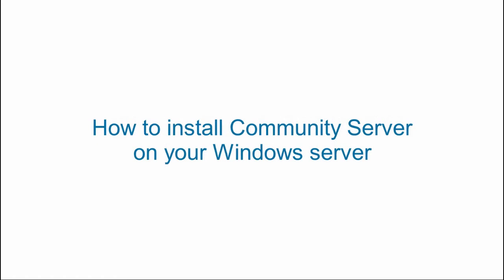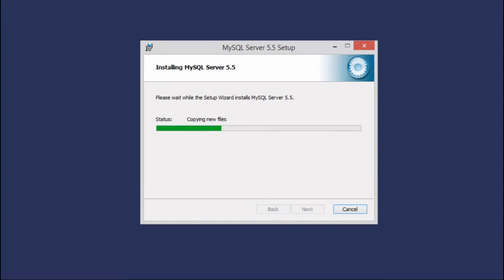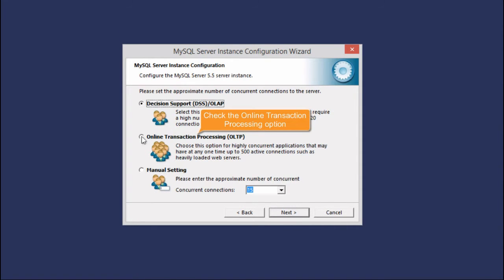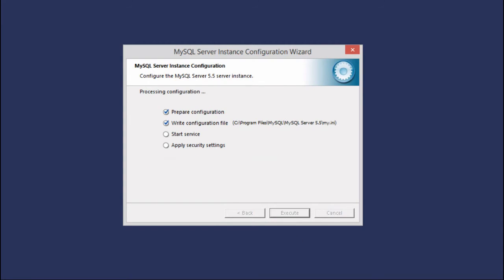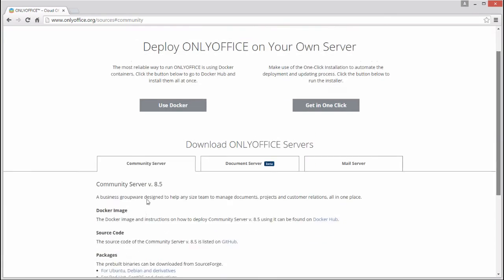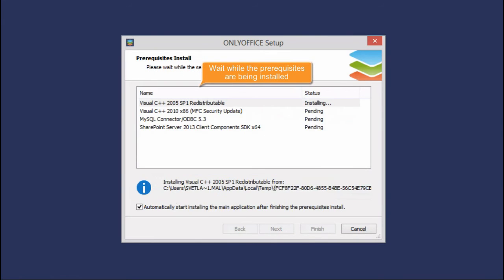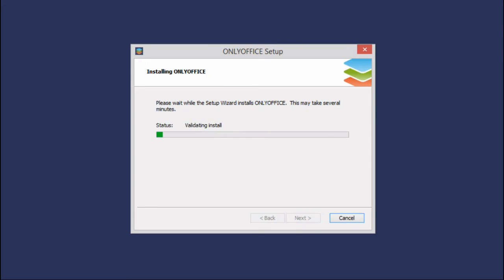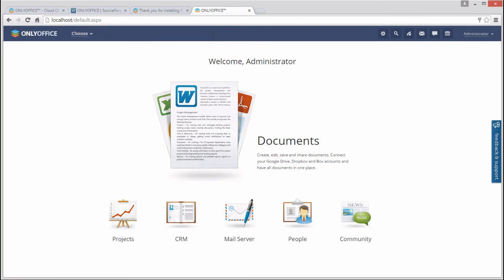How to Install ONLYOFFICE on Your Windows Server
Watch our video guide to learn how to install ONLYOFFICE Community Server on your Windows server.

Collaborative work never was that simple. A couple of clicks - and now your office is interactive and powerful!
Manage all aspects of your activities with ONLYOFFICE! Manage Projects and Customer Relations, create and edit Documents, Use the Calendar and Gantt Chart for tracking the activities online!